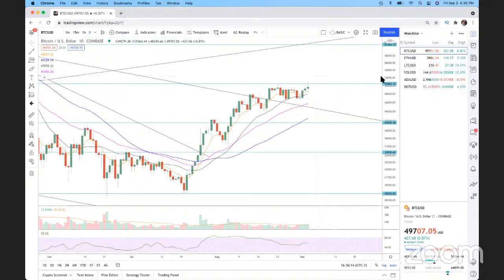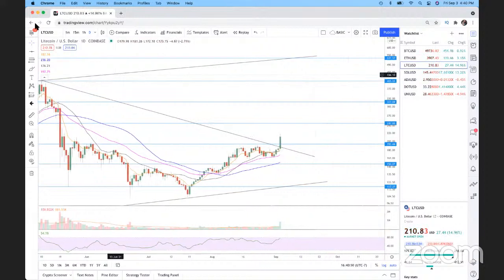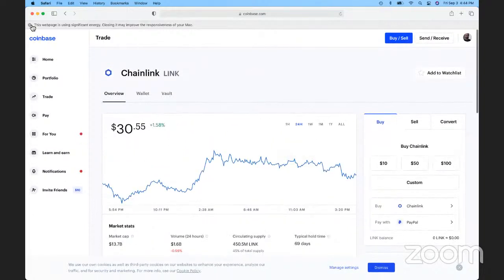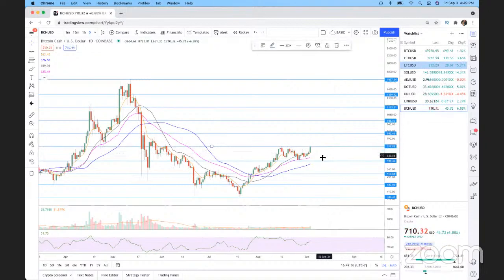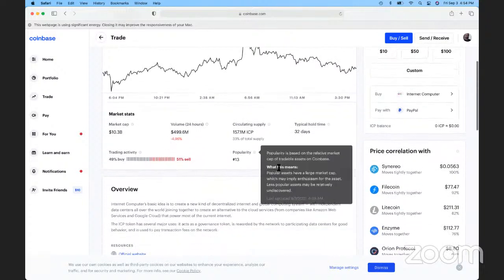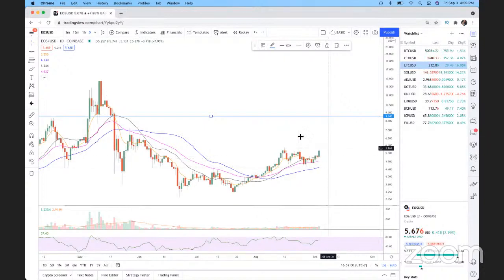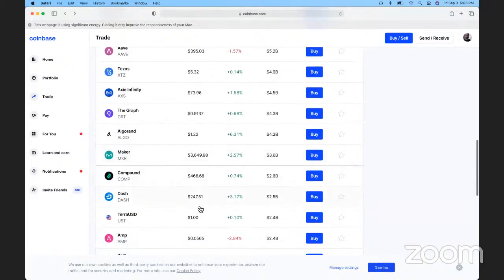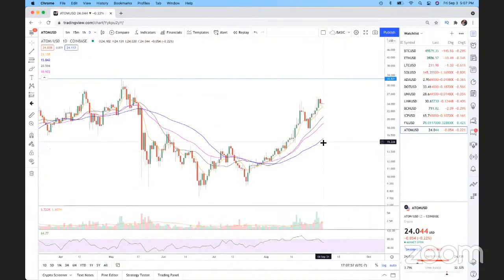9/03/2021 - How to Find Cryptos to Trade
Today we take a look at the technicals for our Trades of the Day

Watch this video to get the technical insights.

Good trading!